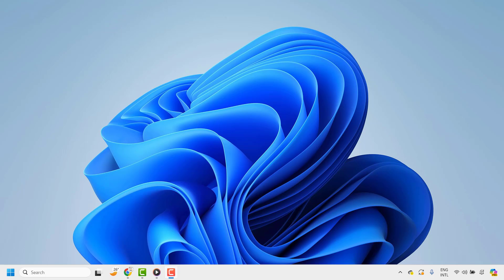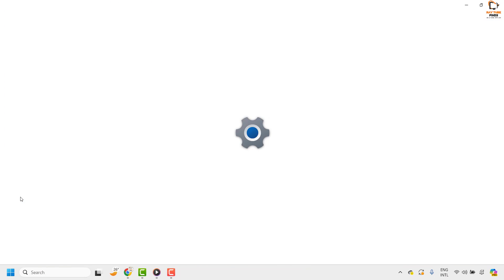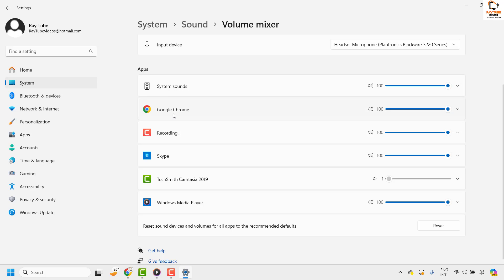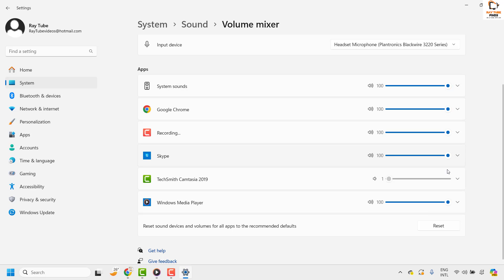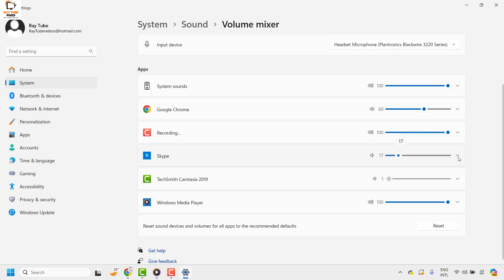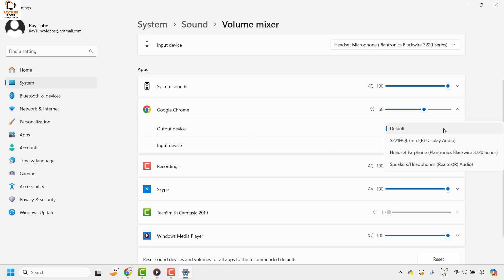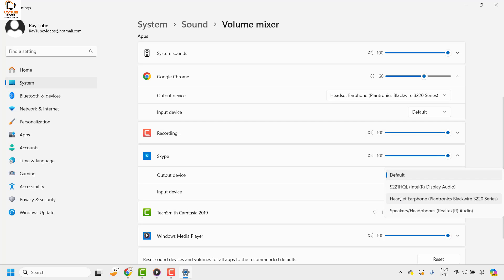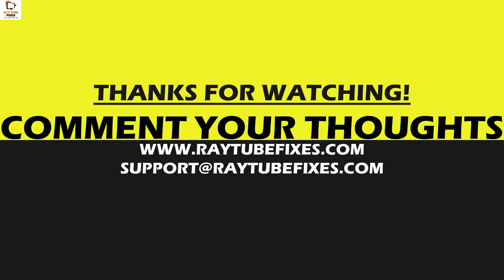How to Set the Volume for individual Apps in Windows 11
Some apps on Windows 11 can be louder than others. But fortunately, there’s a way to decrease their volume individually to balance things out. We’ll show you how to do so using the Volume Mixer.

How Does Setting Individual App Volumes Help?
Adjusting the volume for individual apps helps you control how loud a single app can be without affecting others. That way, you can tailor the sound experience to your liking.

Say you're playing a game with friends and using Discord for comms. You can easily turn down the game volume using the Volume Mixer to hear everyone more clearly. Another example would be if you're working while listening to music and the notification sounds from WhatsApp or another messaging app keep disturbing you. Turning down the system volume will also reduce the volume of the music, and turning on Do Not Disturb isn't ideal.

These are just a few use cases, but you may encounter others where it’s beneficial to prioritize the sound level of one app over another. This is especially true if the app you want to turn down doesn't have built-in volume controls.